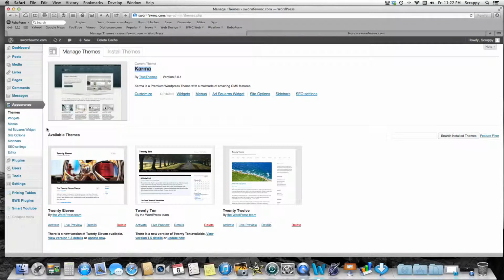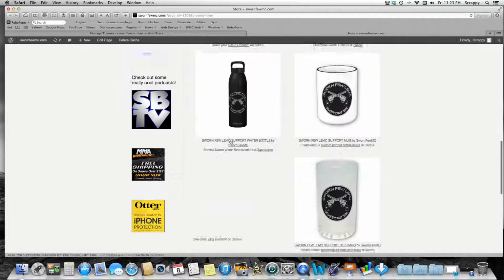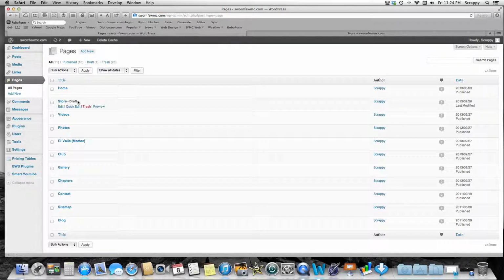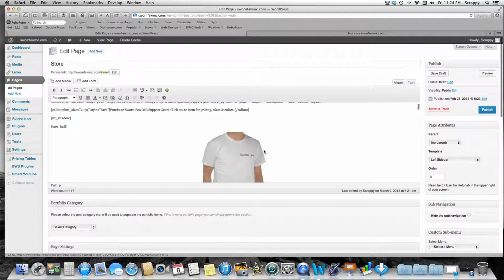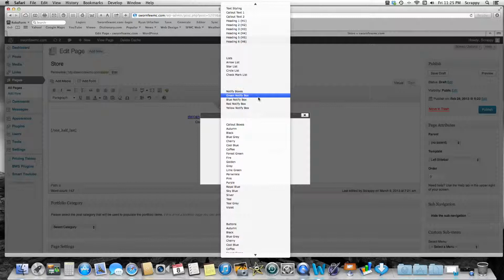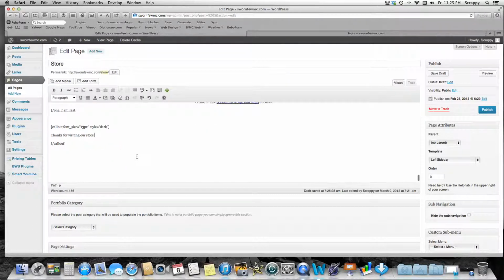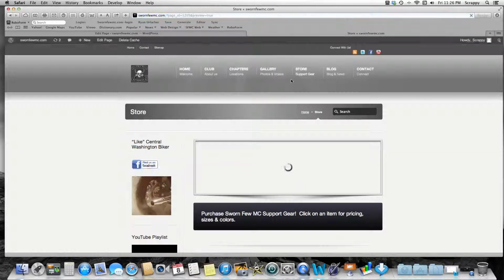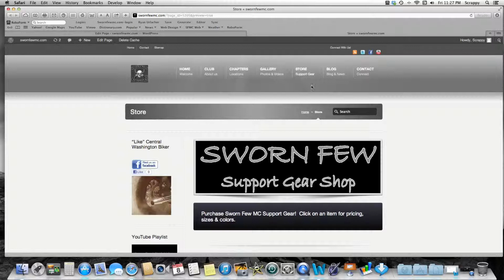Add callout boxes and text to wordpress karma theme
This is a tutorial video on how to add call out boxes and text to the wordpress Karma  theme.  See my other wordpress tutorial videos at the following: .com/channels/wordpresstutorial